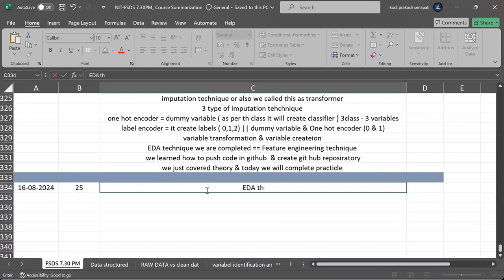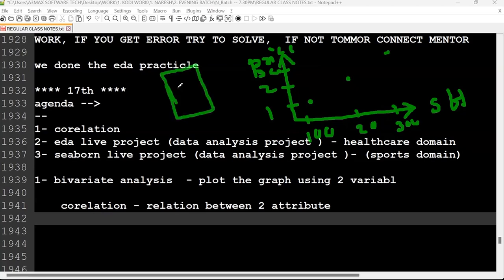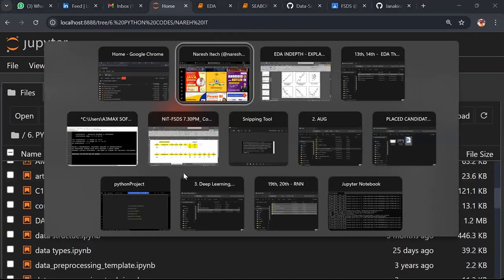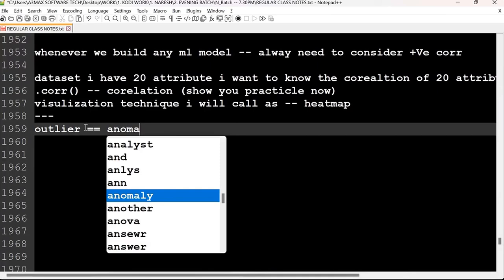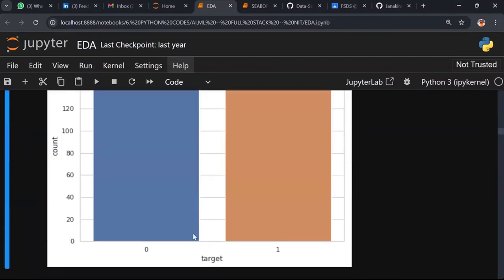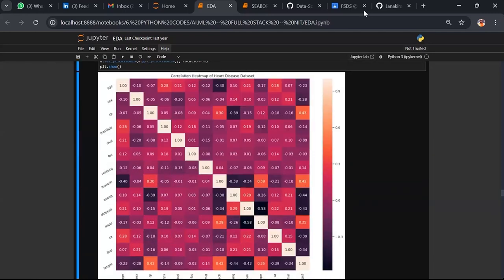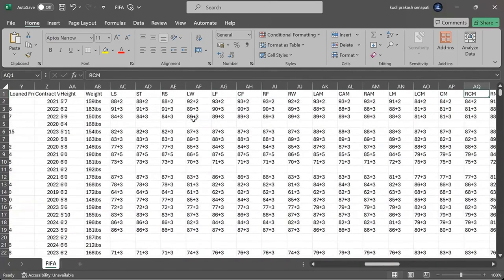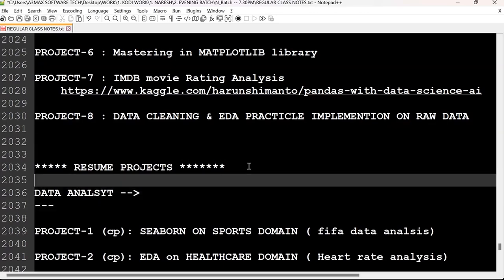25 Full Stack Data Science & AI EDA, Correlation and projects